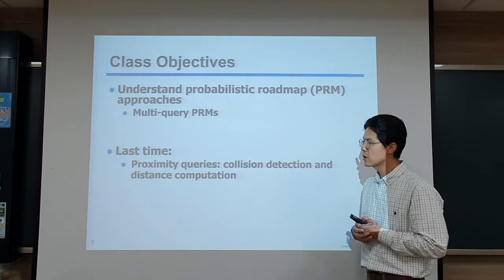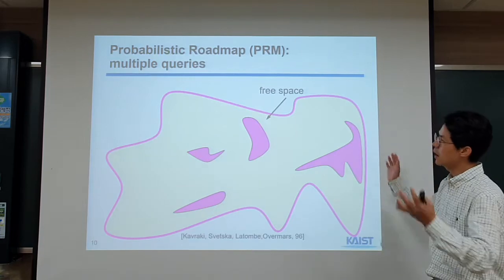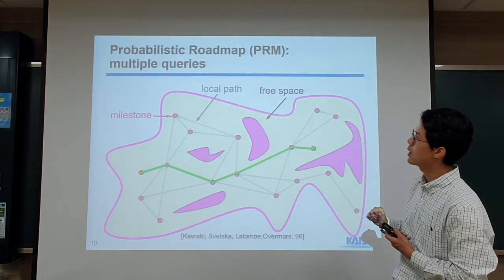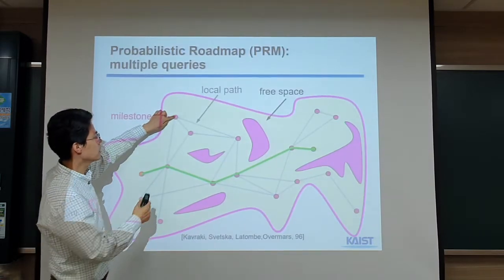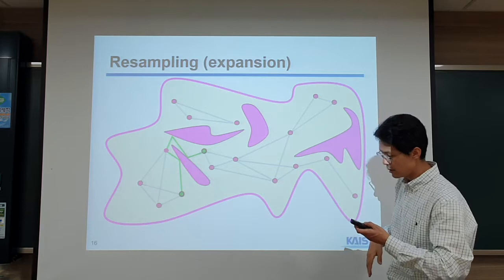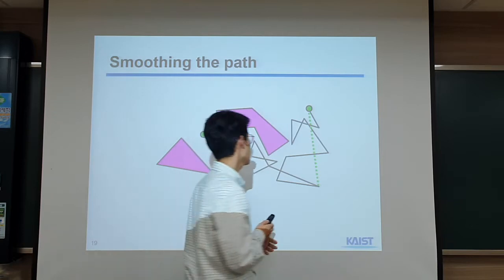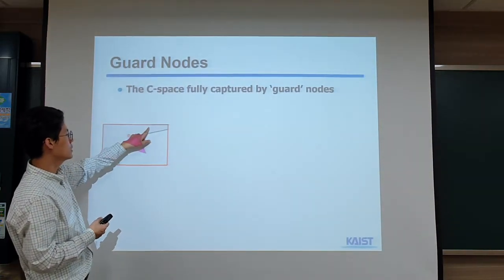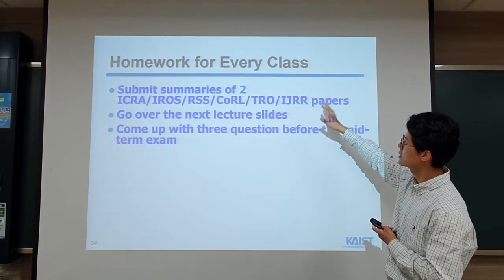CS686: 7. Probabilistic Roadmaps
This talks about probabilistic roadmap (PRM) techniques w/ different sampling approaches.